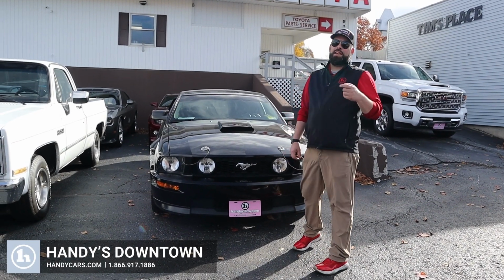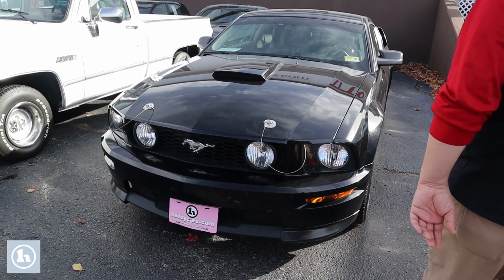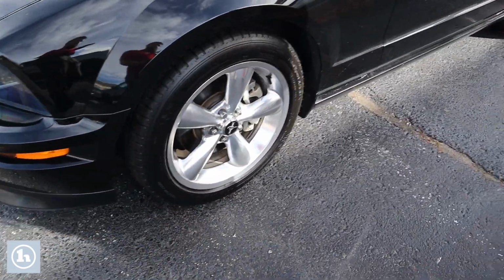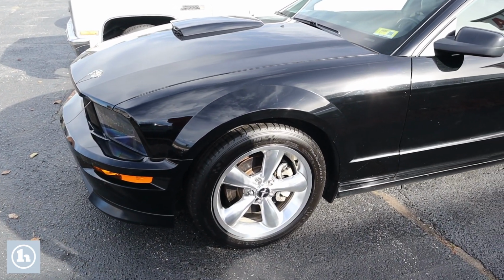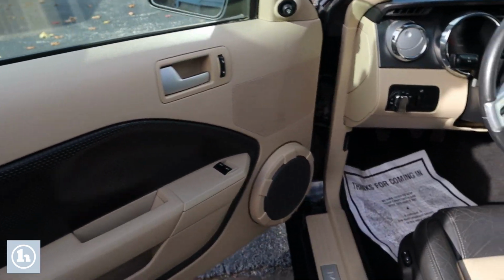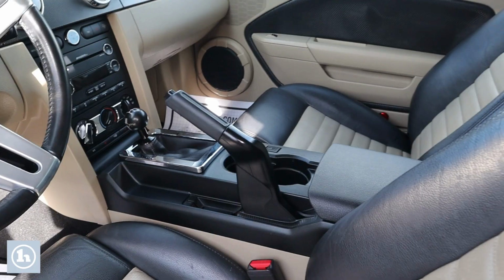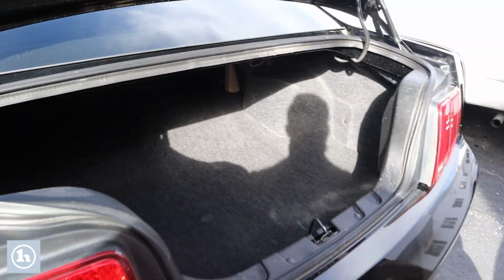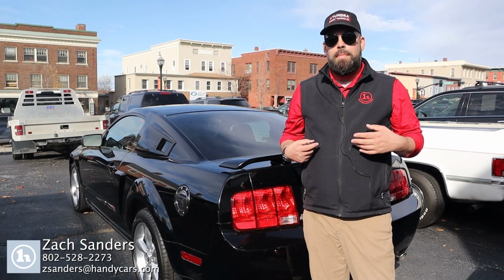Mustang for Chad - From Zach